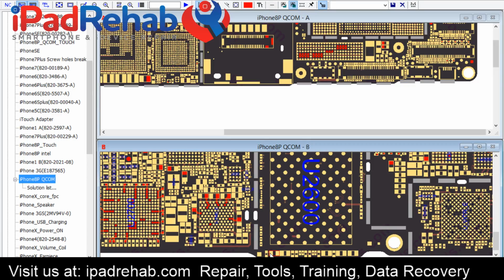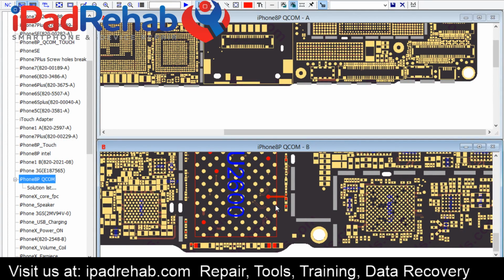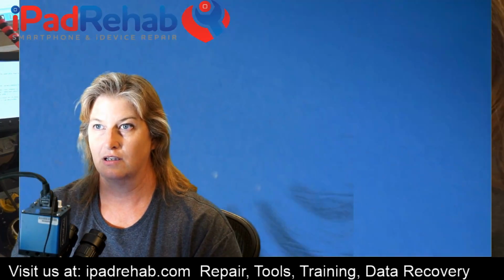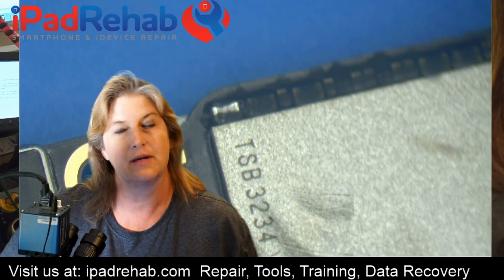iPhone 8p no power (and tristar tester results!)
Tristar Tester sent to us from its creator---Jan Petermann of smartmod.de - iPhone, iPod, iPad & MacBook Reparatur

›Microscopy:
0.5x Barlow lens--to increase working distance

›Hot Air:
Recommended station: Quick861dw DO NOT BUY FROM LOUIS, BUY FROM ME. I NEED MOAR LAKE HAUZES PLEASE!